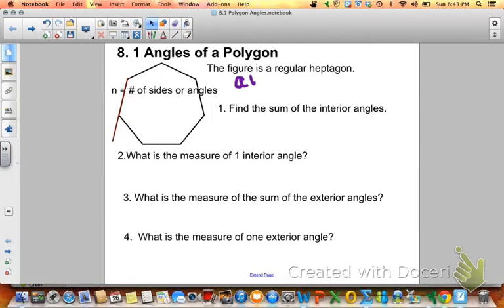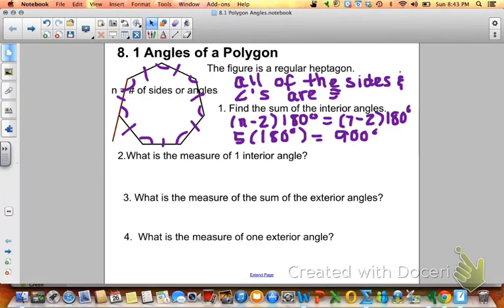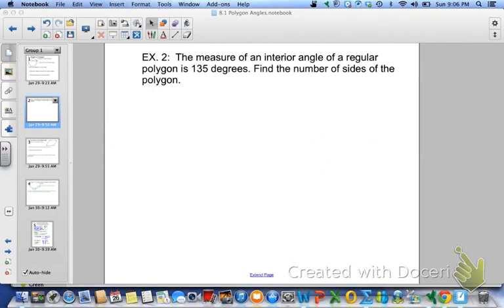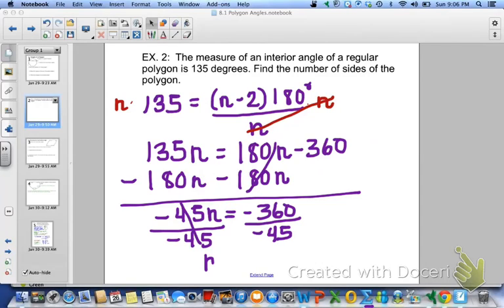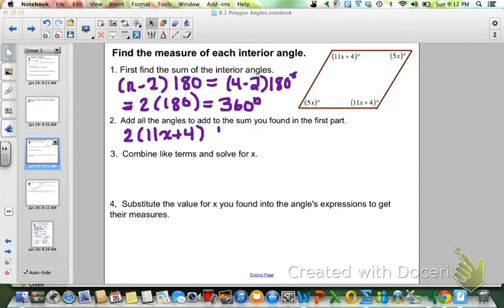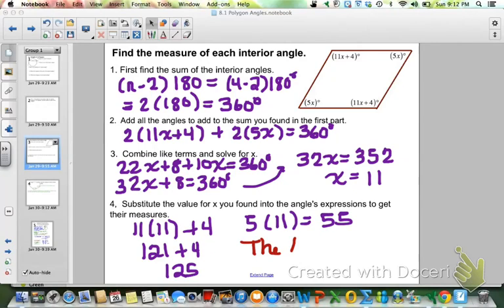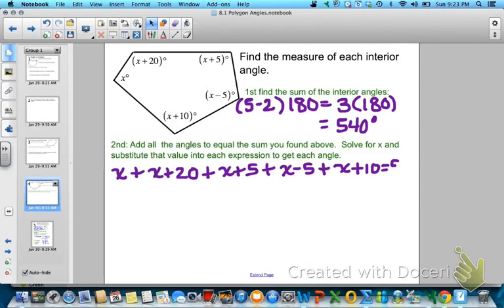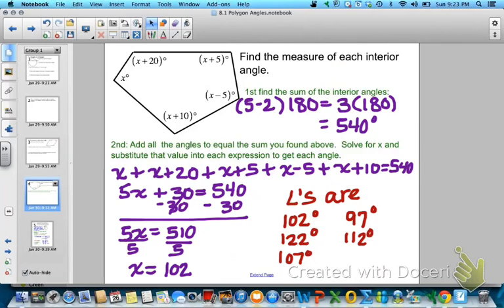8.1 interior Angles of a Polygon